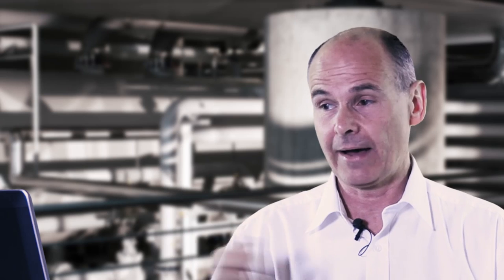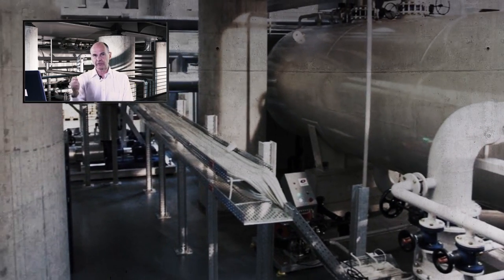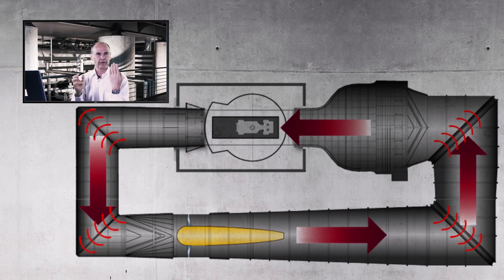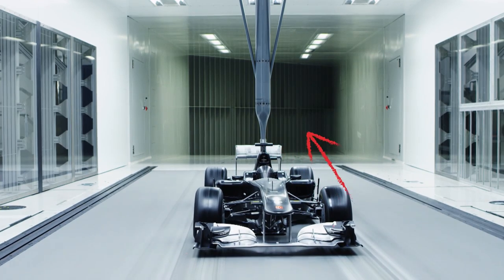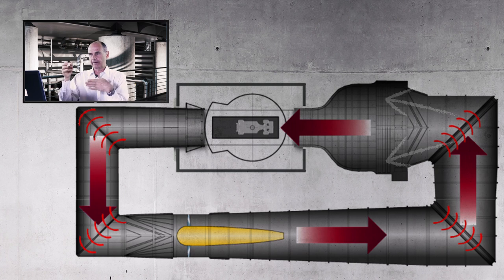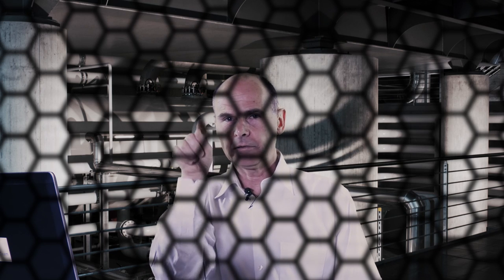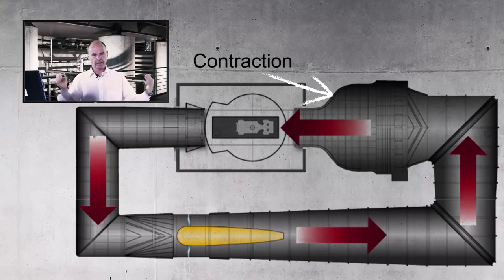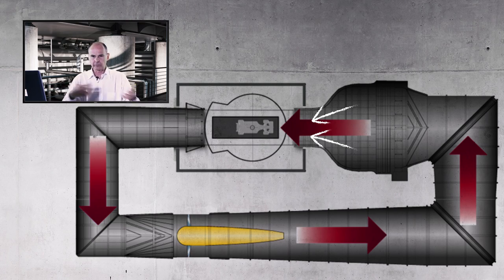Airflow Optimisation - F1 Wind Tunnel Explained 2/8 - Sauber F1 Team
Sauber F1 Team Head of Aerodynamics, Willem Toet, about the science of F1 wind tunnel design and testing! Part 2 explains cooling, the radiator and airflow optimisation.

► basic principles, history
► open-circuit vs closed-circuit wind tunnels
► energy efficiency
► fan, foundation, seismic mass, vibrations
► air rotation and turbulence

► heat, cooling & radiators
► airflow optimisation

► test section, settling chamber
► closed-jet, slotted-wall, 3/4 open-jet
► contoured-wall, adaptive-wall
► aerospace vs motorsport wind tunnel technology
► boundary layer reduction in motorsports

► airospace vs motorsport model mounting systems
► model motion: yaw, pitch, roll
► wheels-on vs wheels-off, wheel steer
► wind tunnel model tyres vs. race tyres

► rolling road
► development: synthetic rubber vs steel belts
► development: suction control
► friction, cooling
► air bearings & vacuum pumps

► load cells (6-/5-component)
► wheel load cells
► tyre patch load cells
► downforce, side-force, drag-force
► pressure sensors, motors, capillary tubes

► smoke wands, rakes, airflow visualisation

► 50% vs 60% vs 100% model testing
► translation of model sizes and speeds
► FIA regulations and testing limitations
► wind-on restrictions

Music "Crimson Tide (Original Mix)" courtesy of Ritesh Tripathy and Sonic Orbit - it's good to have great and creative fans! Thanks, Ritesh.